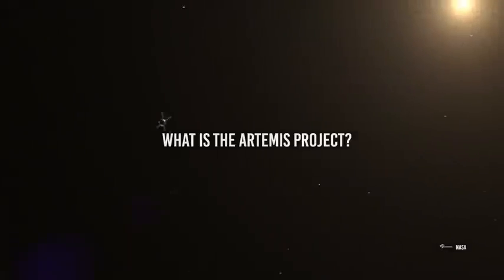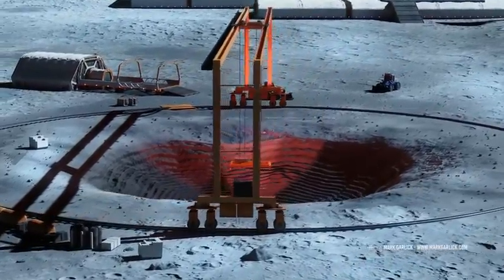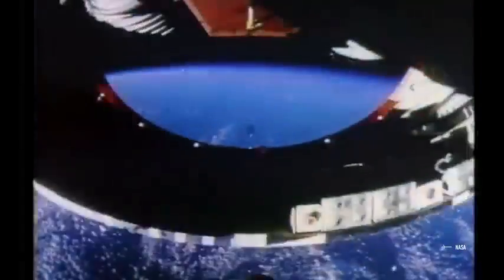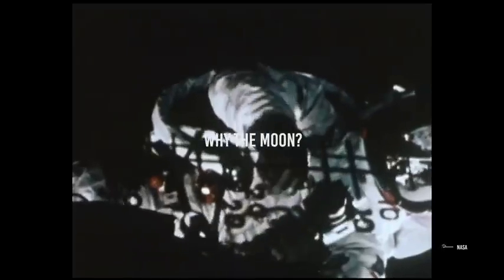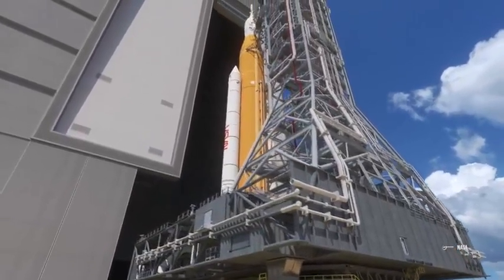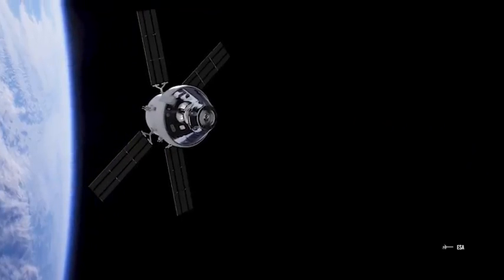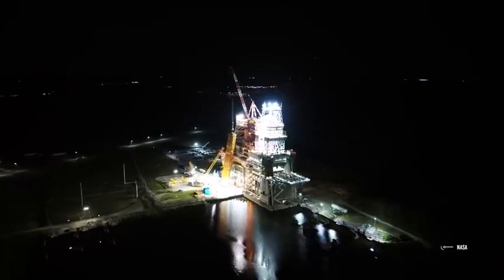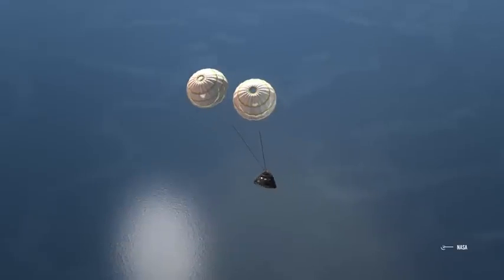Artemis Project 1, The New Mission to Return To The Moon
🎙Join us